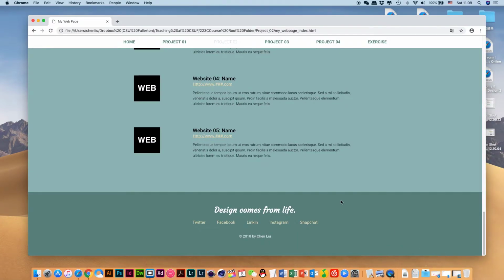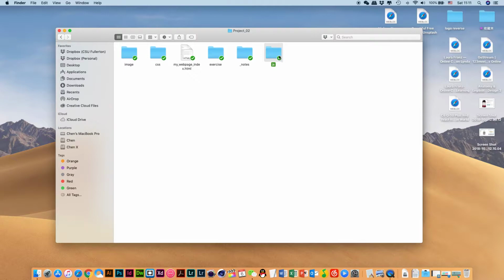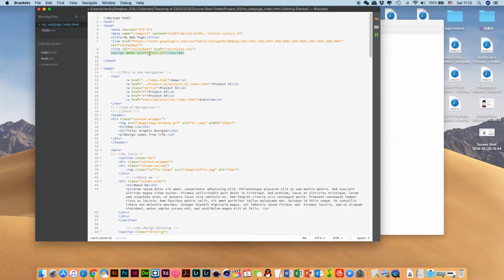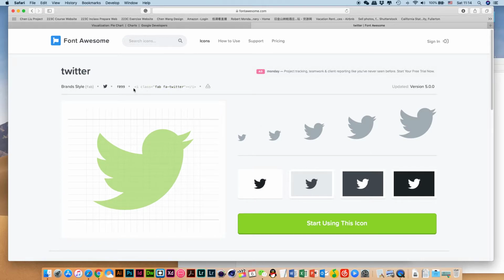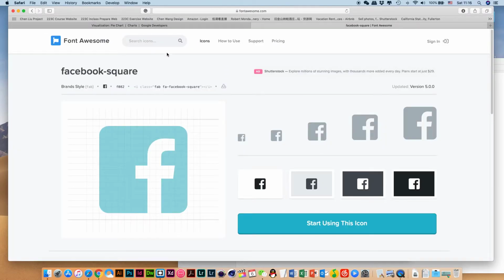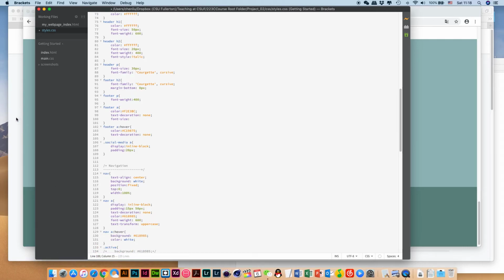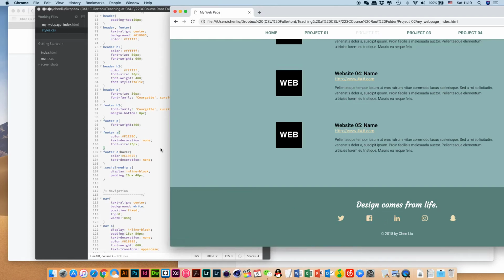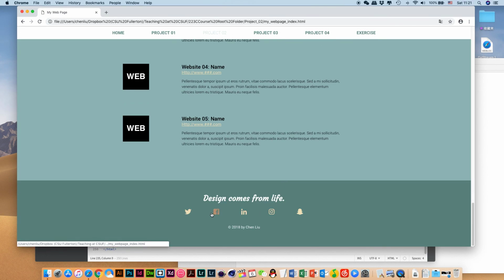Social Media Icon Replacement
The video tutorial is only for Art 223C Class.